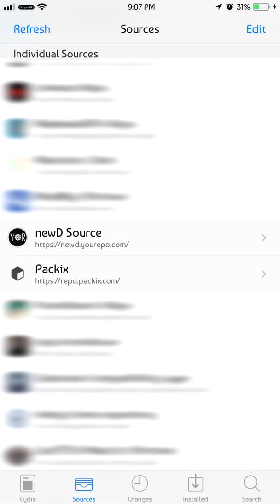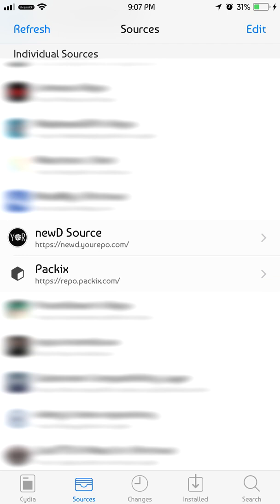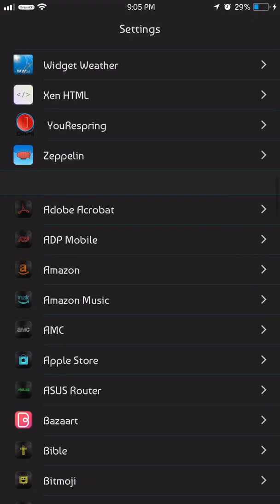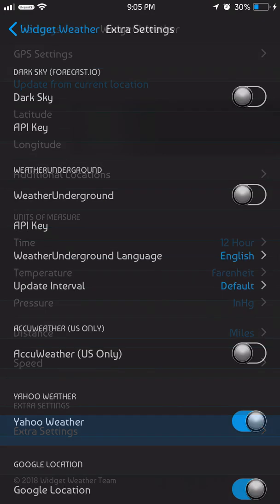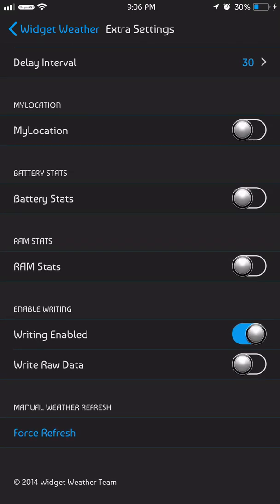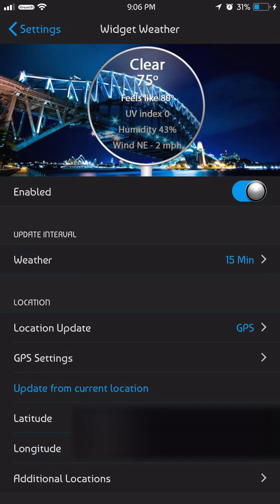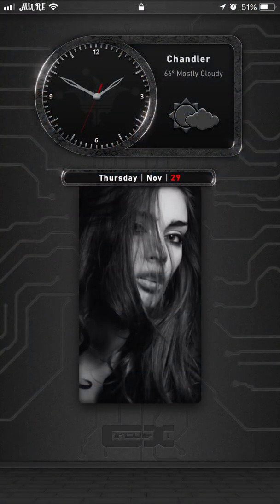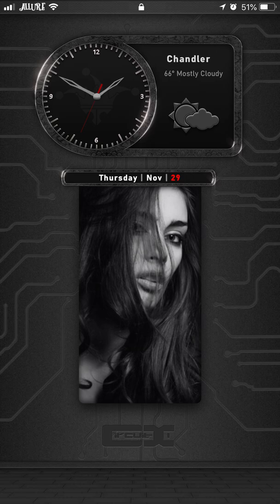Widget Weather 3.5 Setup | 2018 iOS Jailbreak Tweak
Your support means the world to me! Thank you for stopping by and watching!